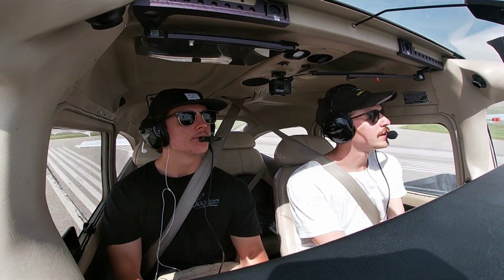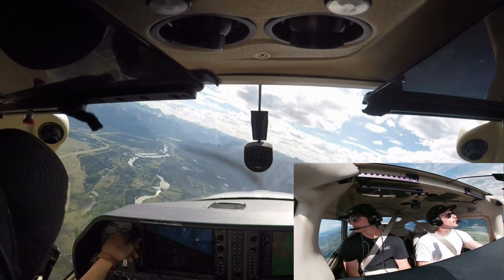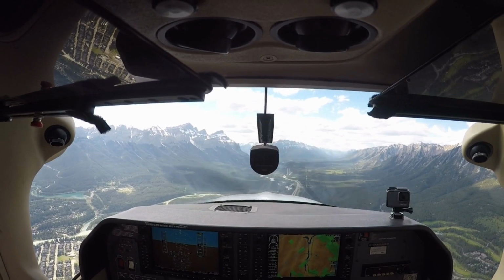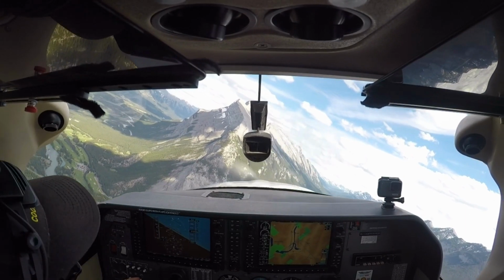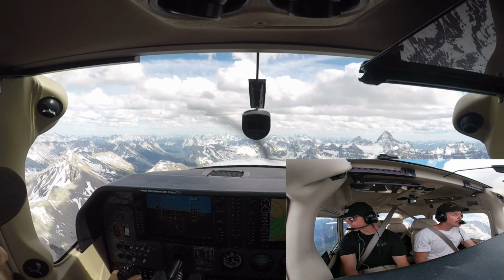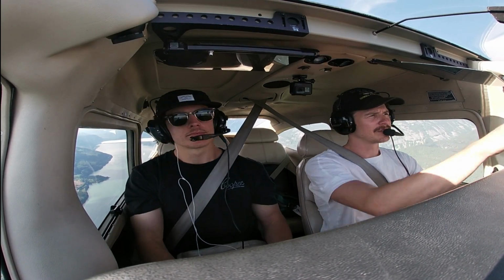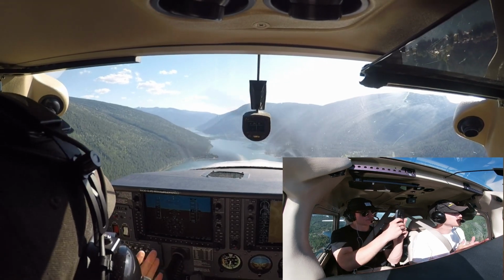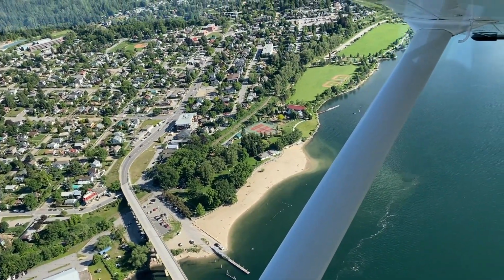Flying through the Canadian Rockies - Calgary Alberta to Nelson British Columbia (Airplane - C182)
Join me today as we fly this Cessna 182 from Calgary Springbank to Nelson British Columbia! See the wonderful views of the Canadian Rocky mountains from as high as 11500 feet above sea level. Our journey takes us over some of the most beautiful scenery in the world such as the town of Banff, Kootenay Lake and so close to Mount Assiniboine you can see the detail in the rock.

Throughout the six chapters of this film, the tour guide (me) points out different features and history along the route that many people travel from all over the world to see. This flight ends at Nelson with the most scenic approach i've ever done that takes us between a mountain range and over a lake. Enjoy!

Chapter breakdown:
Chapter 1 - Calgary to Nelson (departure)
Chapter 2 - Mt Yamnuska
Chapter 3 - The town of Canmore
Chapter 4 - The town of Banff
Chapter 5 - Mt Assiniboine
Chapter 6 - Kootenay Lake and Nelson Approach

All music from:
-Filmora9